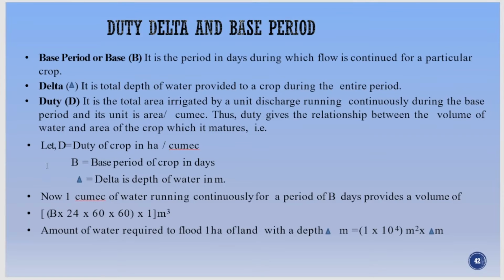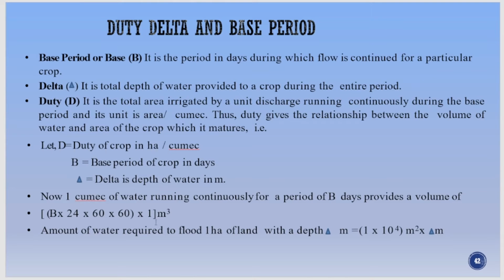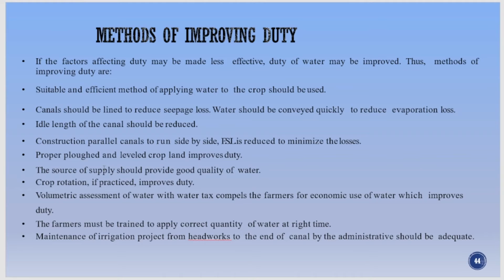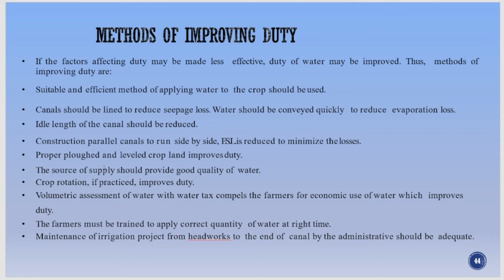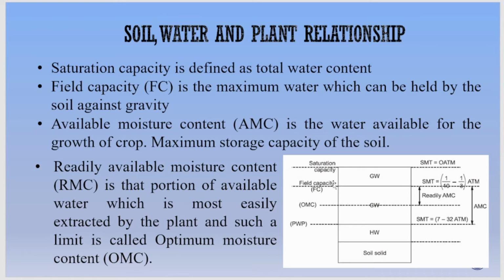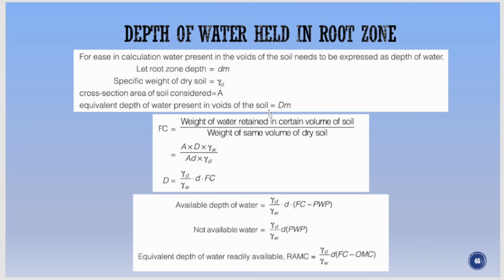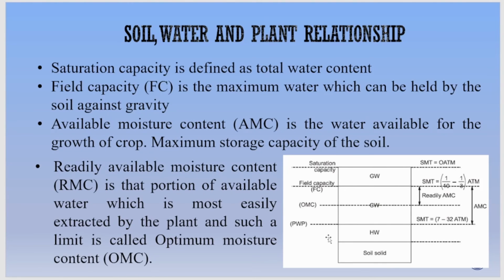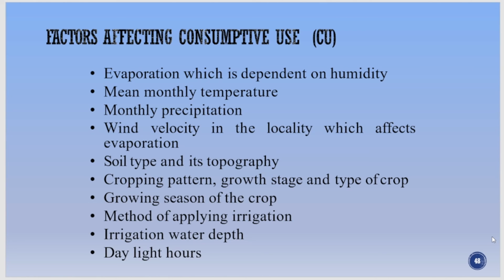Lecture 17| module 4| HIE| 22 june 2021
Water requirements, soil water and plant relationship, duty delta and base period